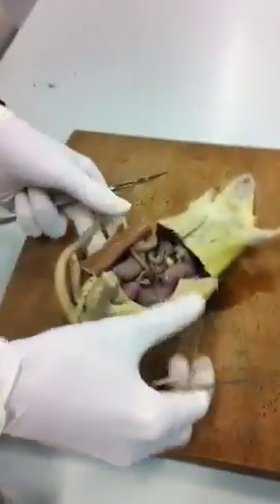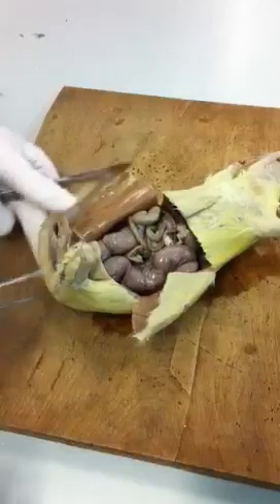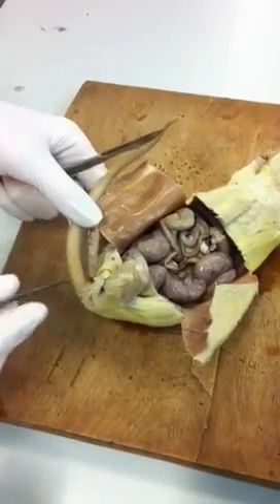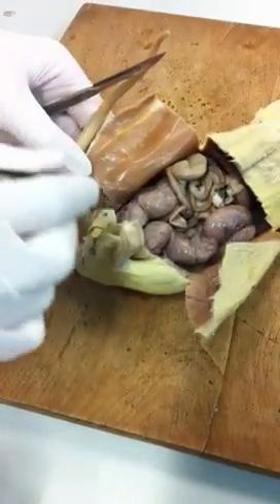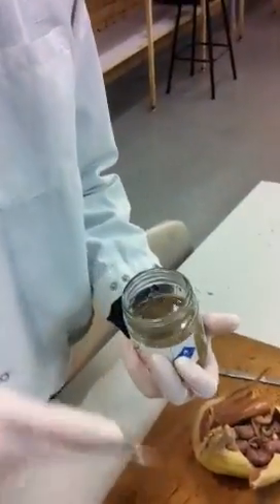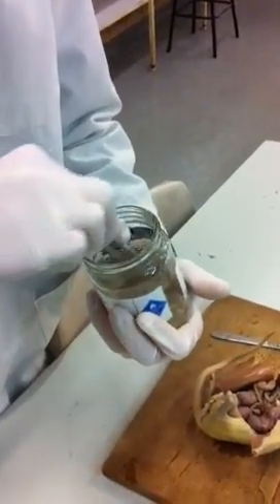30 Seconds of Fame Competition Entry - Tyson, Kingsway (Rat Dissection)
To celebrate National Science Week in 2011 Edith Cowan University hosted a competition for young emerging scientists in local high schools. Participants entered 30 second video clips of their science class and were only permitted to use smart phones to do so.

The winner received an iPad2. This is one of the top 15 entries in the competition. Well done to everyone who entered!